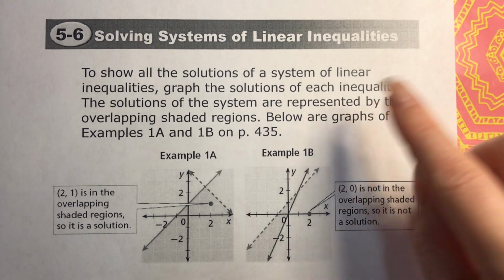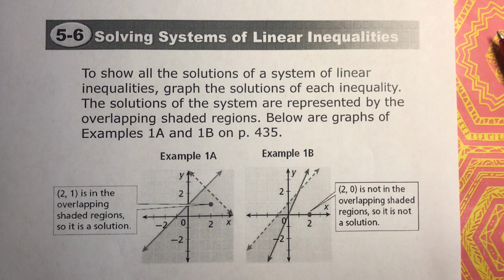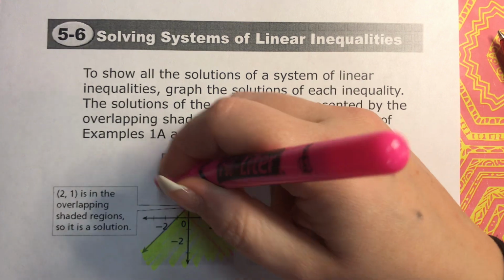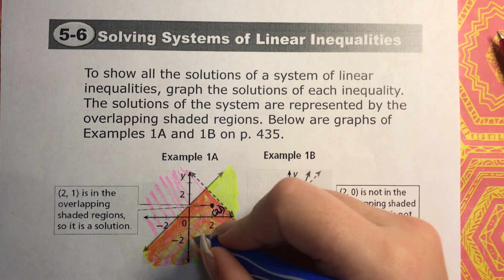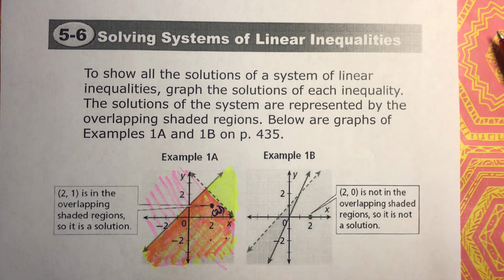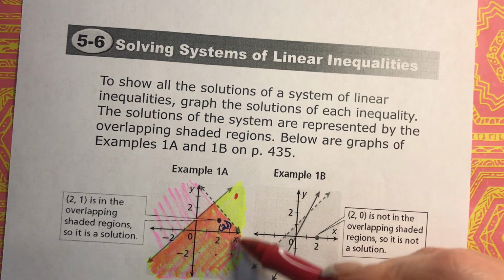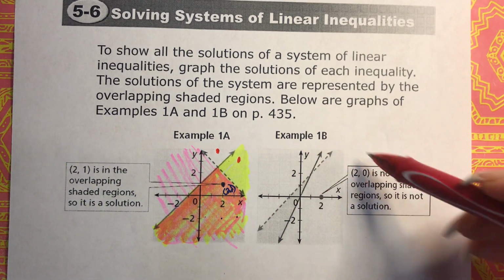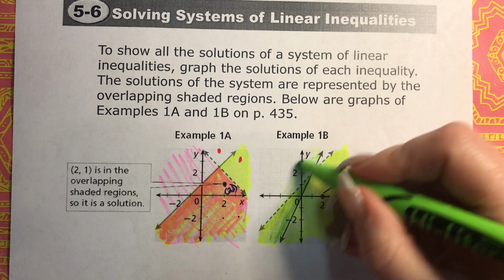Chapter 5.6 Solving a System of Linear Inequalities by Graphing Ex. 2